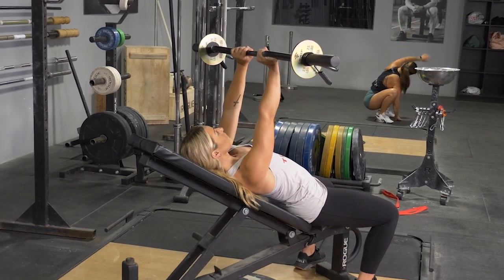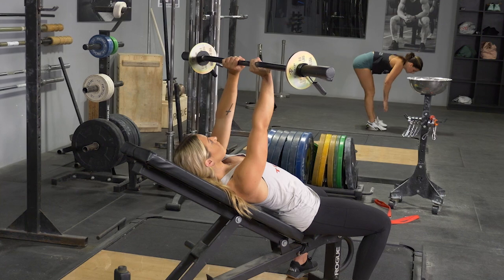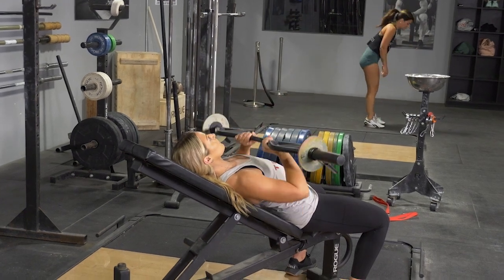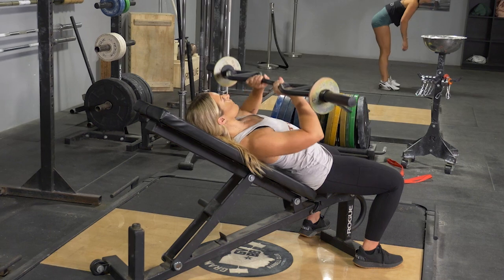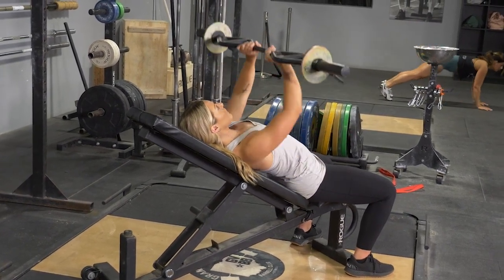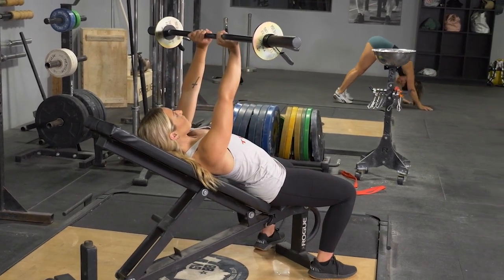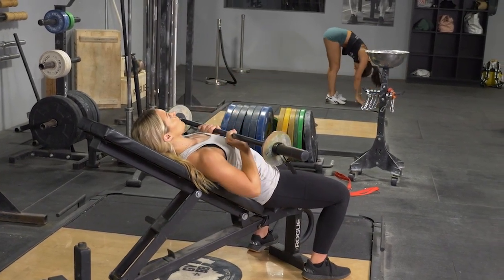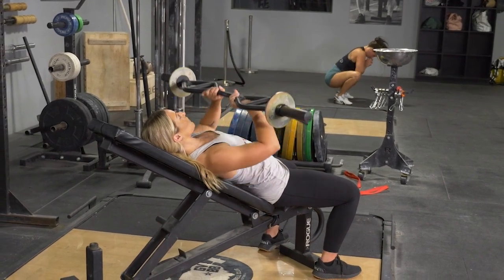Incline Bench Press using Close Grip w/ TGRIP Orgininal Bar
The Incline Bench Press with a close grip using the TGrip Original Bar is a powerful exercise for building and strengthening the upper chest, shoulders, and triceps. This movement targets the upper pectoral muscles, enhancing muscle definition and upper body strength. The TGrip Original Bar provides a secure, ergonomic grip, ensuring optimal form and reducing wrist strain during the lift. Incorporate the Incline Bench Press into your fitness routine to improve upper body muscle tone, strength, and overall performance.